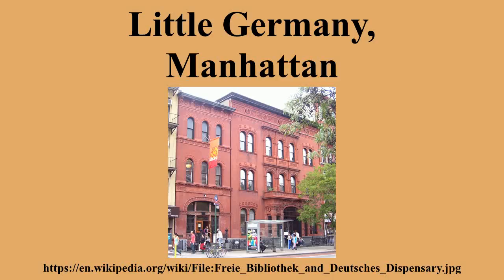Little Germany, Manhattan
Ad-free videos.

Little Germany, known in German as Kleindeutschland and Deutschländle and called Dutchtown by contemporary non-Germans, was a German immigrant neighborhood on the Lower East Side of Manhattan in New York City.The neighborhood's ethnic cohesion began to decline in the late 19th century from the population dynamics of non-German immigrants settling in the area, and the loss of second-generation families to other German-American communities.The decline was exacerbated in 1904, when the General Slocum disaster wiped out the social core of the neighborhood.

---Image-Copyright-and-Permission---
About the author(s): Beyond My Ken
---Image-Copyright-and-Permission---